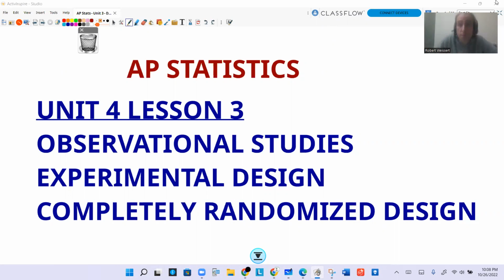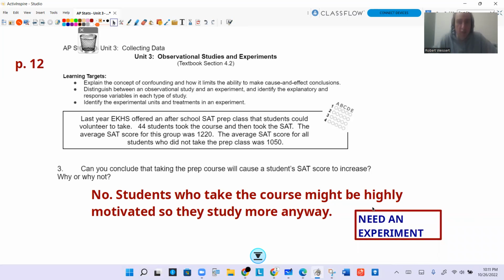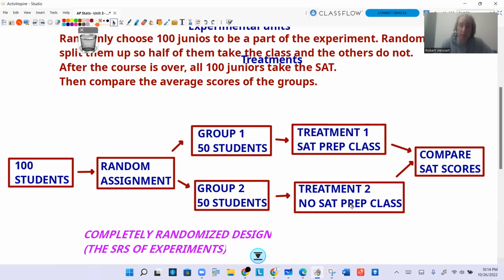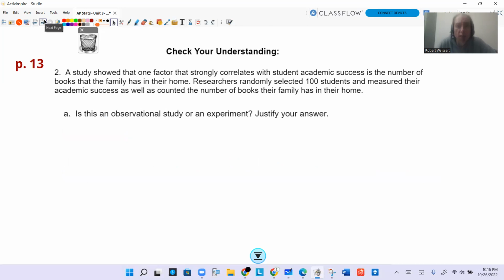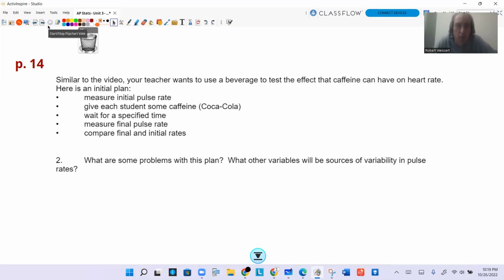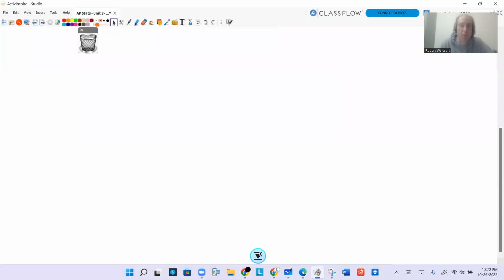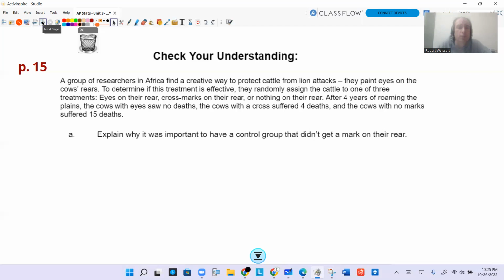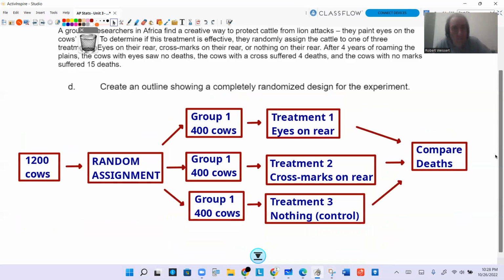AP Statistics - Experiments Vs Observational Studies & Intro to Experimental Design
Observational Study Vs Experiment
Confounding Variable
Cause & Effect
Random Assignment
Control
Placebo
Replication